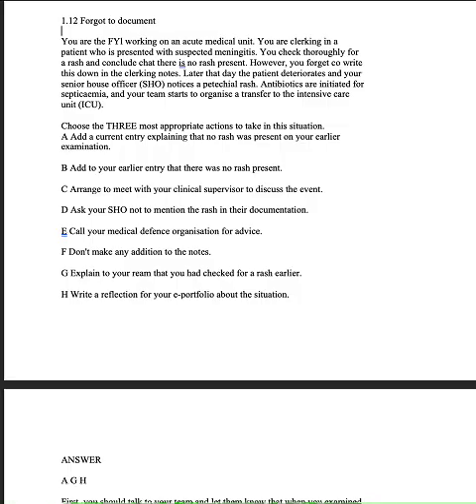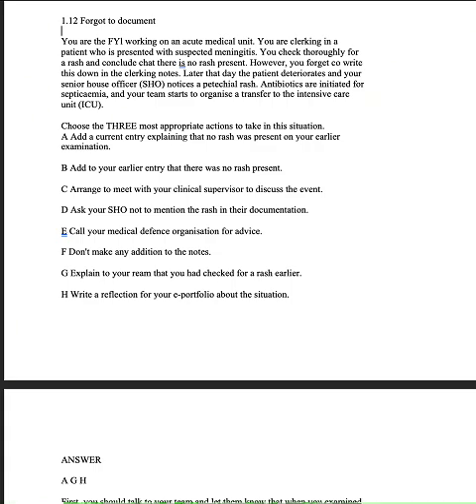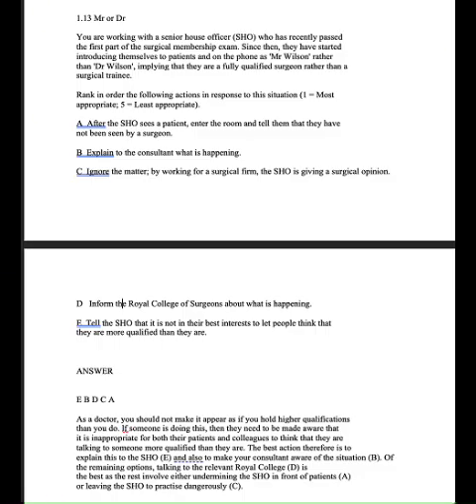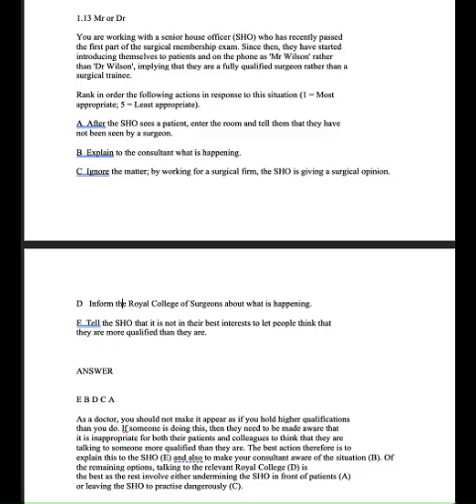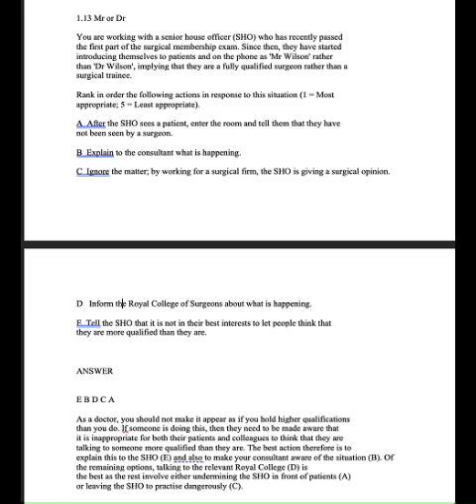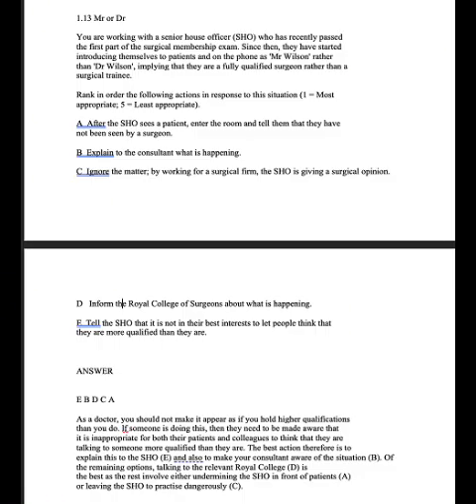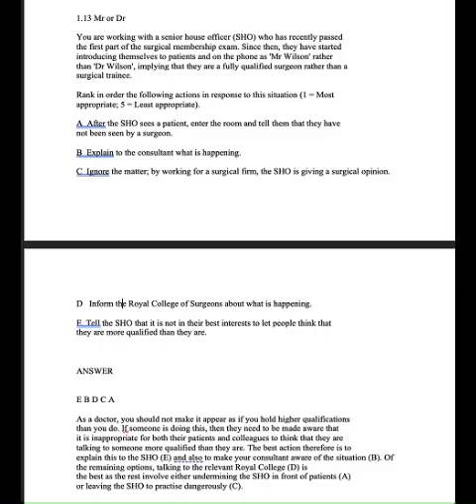SJT/ Professional Dilemma MSRA/Foundation EXAM Questions 16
1.12 Forgot to document

You are the FYl working on an acute medical unit. You are clerking in a
patient who is presented with suspected meningitis. You check thoroughly for
a rash and conclude chat there is no rash present. However, you forget co write
this down in the clerking notes. Later that day the patient deteriorates and your
senior house officer (SHO) notices a petechial rash. Antibiotics are initiated for
septicaemia, and your team starts to organise a transfer to the intensive care
unit (ICU).

Choose the THREE most appropriate actions to take in this situation.
A Add a current entry explaining that no rash was present on your earlier
examination.

B Add to your earlier entry that there was no rash present.

C Arrange to meet with your clinical supervisor to discuss the event.

D Ask your SHO not to mention the rash in their documentation.

E Call your medical defence organisation for advice.

F Don't make any addition to the notes.

G Explain to your ream that you had checked for a rash earlier.

H Write a reflection for your e-portfolio about the situation.

ANSWER

A G H

First, you should talk to your team and let them know that when you examined
the patient earlier you had checked for a rash (G), since this is important
piece of information and will reassure the ream that it was nor missed. It is
viral that all medical records are contemporaneous, so you should not go back
and alter your earlier entry in any way (B). This would be a dishonest thing to
do, even though what you are adding is truthful. It is a good idea to document
that you had checked for a rash and found none, which should be done in the
current place in the notes with the current time, and you can write that it is a
retrospective comment about your earlier examination (A). This is advisable
in case questions are raised later, and it is better than not recording anything
{F). The SHO should not be required to be dishonest in order to cover your
back (D), and they are likely to be unimpressed by your lack of professional-
ism if you ask this of them. It is very unlikely that they would agree to omit
this information from the notes because it would bring their own conduct into
question if investigated. You haven't done anything unethical or made any
major error in this scenario, you have simply forgotten to document a negative
finding that later turned out to be pertinent information. For the same reasons,
you do not need to seek legal advice {E) or formal support from your supervisor (C). However, it would be beneficial for your learning and development to
reflect on the experience and how you will learn from it (H), to ensure your
examination documentation is thorough in the future.

1.13 Mr or Dr

You are working with a senior house officer (SHO) who has recently passed
the first part of the surgical membership exam. Since then, they have started
introducing themselves to patients and on the phone as 'Mr Wilson' rather
than 'Dr Wilson', implying that they are a fully qualified surgeon rather than a
surgical trainee.

Rank in order the following actions in response to this situation (1 = Most
appropriate; 5 = Least appropriate).

A  After the SHO sees a patient, enter the room and tell them that they have
not been seen by a surgeon.

B  Explain to the consultant what is happening.

C  Ignore the matter; by working for a surgical firm, the SHO is giving a surgical opinion.

D   Inform the Royal College of Surgeons about what is happening.

E  Tell the SHO that it is not in their best interests to let people think that
they are more qualified than they are.

ANSWER

E B D C A

As a doctor, you should not make it appear as if you hold higher qualifications
than you do. lf someone is doing this, then they need to be made aware that
it is inappropriate for both their patients and colleagues to think that they are
talking to someone more qualified than they are. The best action therefore is to
explain this to the SHO (E) and also to make your consultant aware of the situation (B). Of the remaining options, talking to the relevant Royal College (D) is
the best as the rest involve either undermining the SHO in front of patients (A) or leaving the SHO to practise dangerously (C).